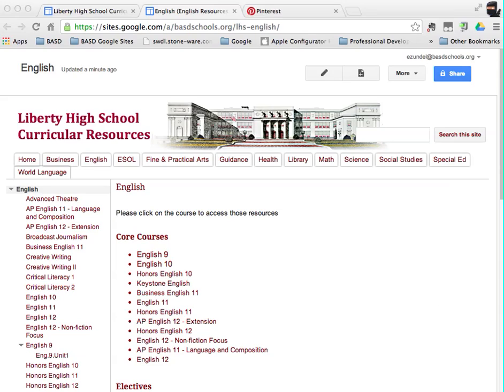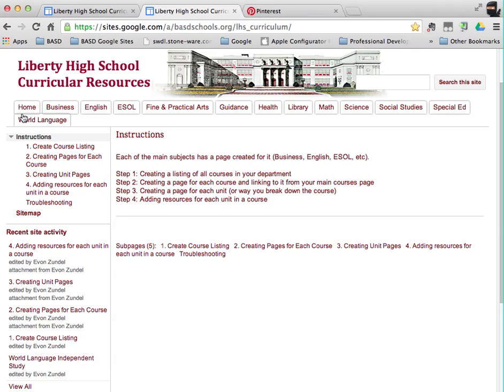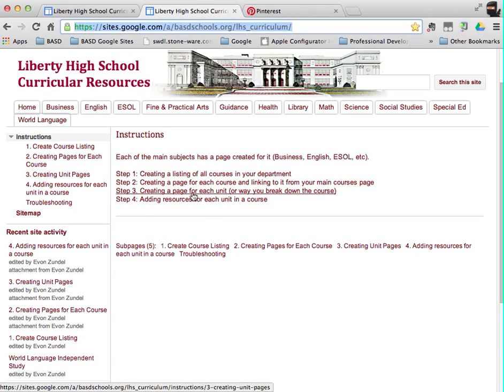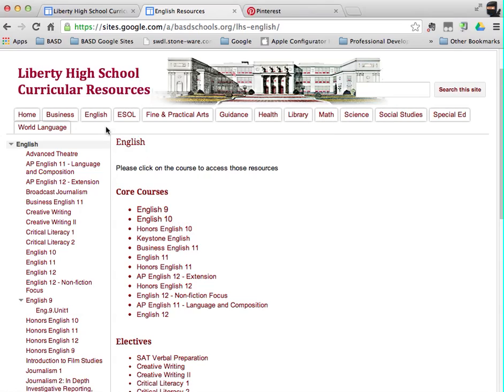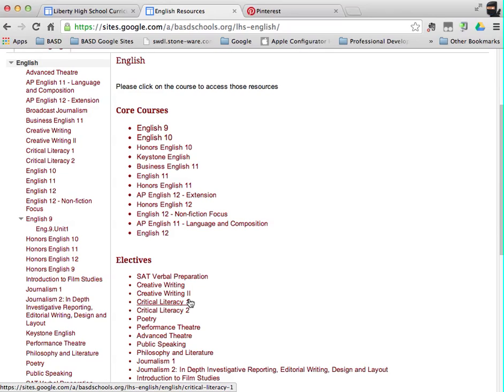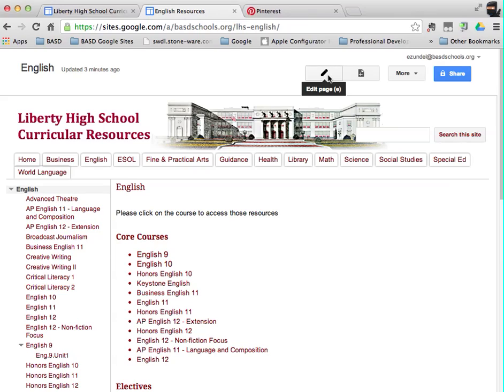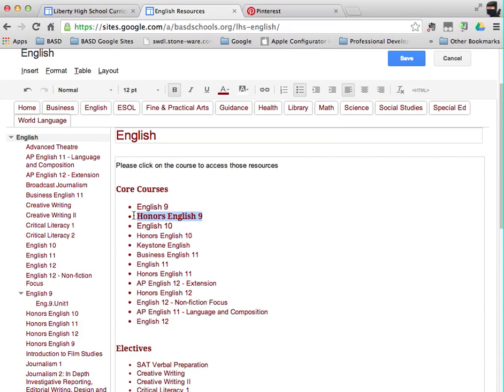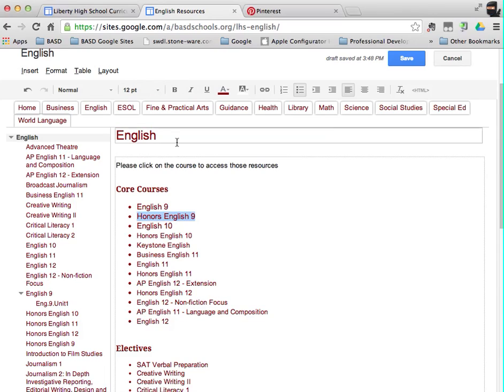LHS Curricular Resources Video 1- Adding Courses to Dept Page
This video will help you add courses to the department page.